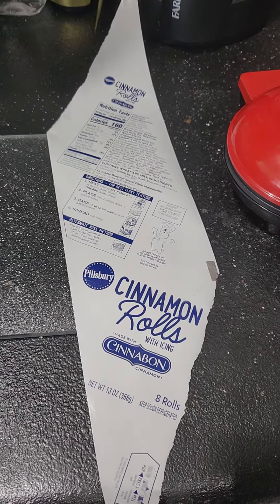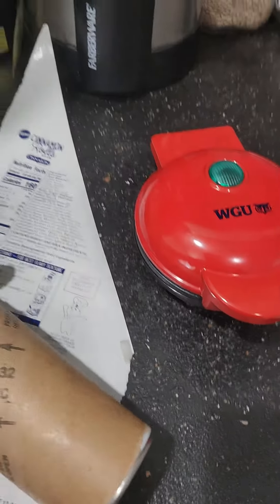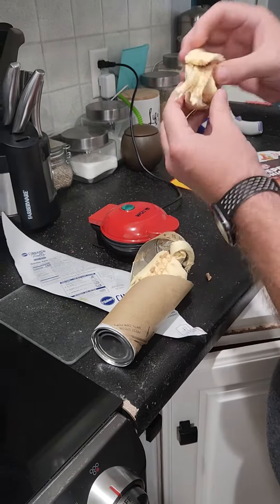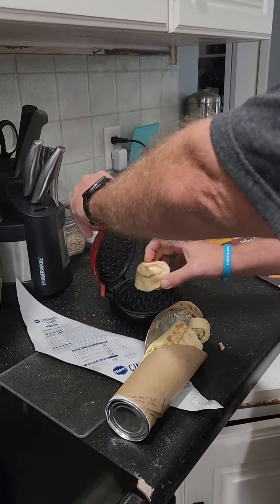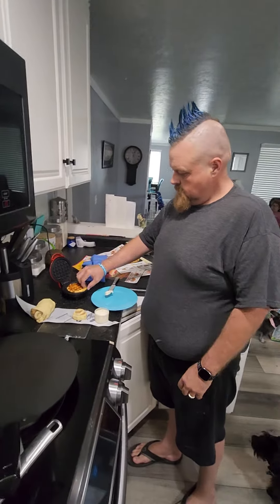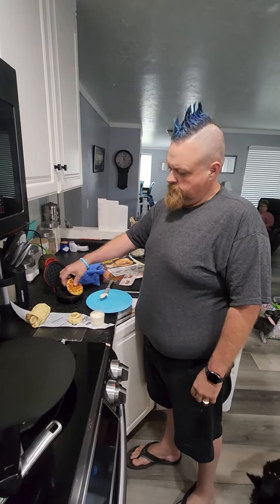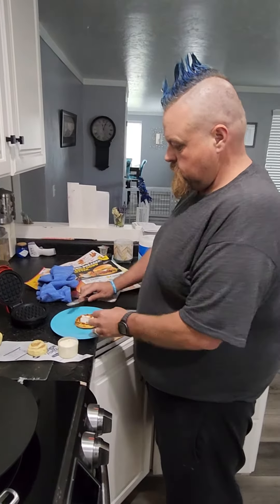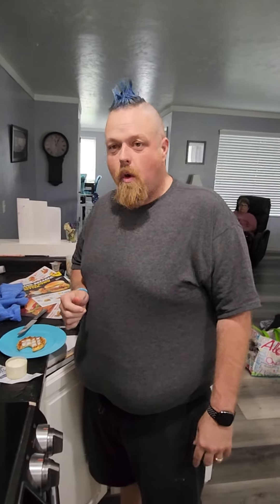Cinnamon roll cinnabon waffles